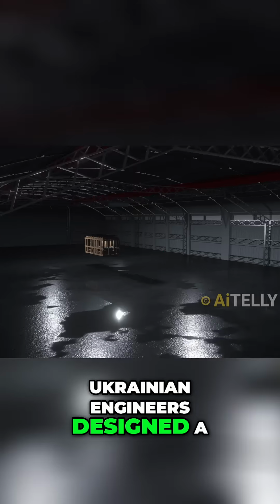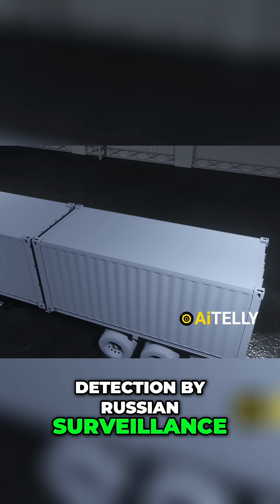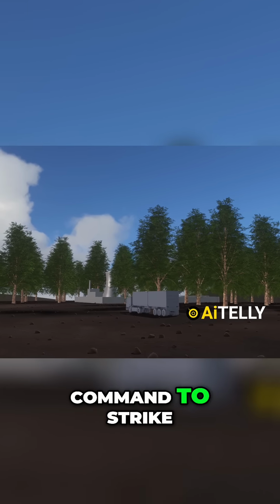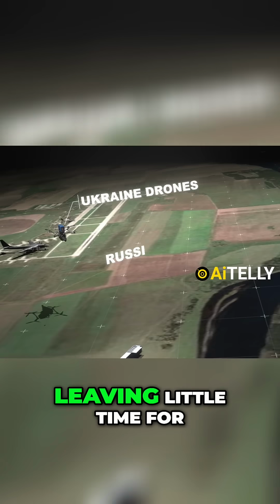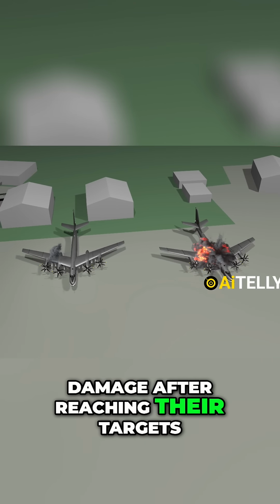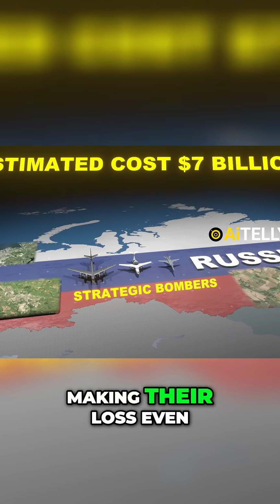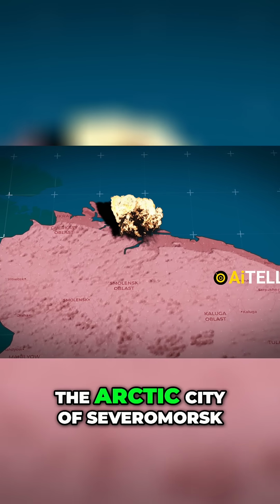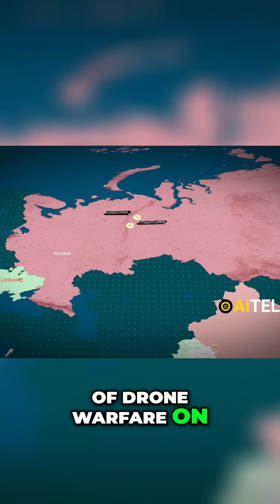Ukraine's Secret Drone Attack: Hitting Russia's Airbases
We explore Ukraine's ingenious drone launching system disguised as ordinary sheds on trucks. This mobile system allowed us to strike deep inside Russian territory, hitting key airbases and strategic bombers. The operation marks a turning point in drone warfare.